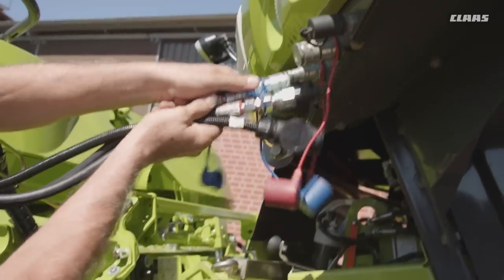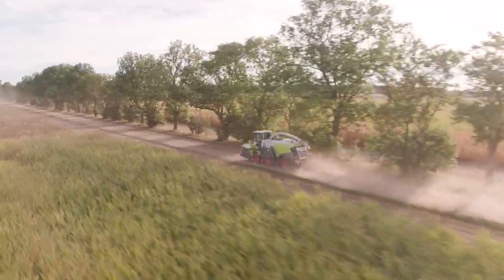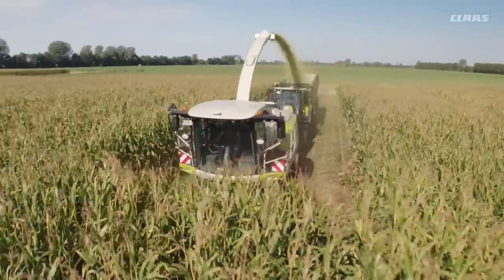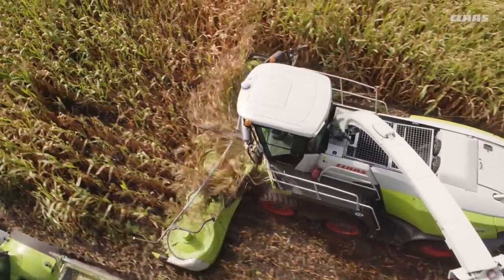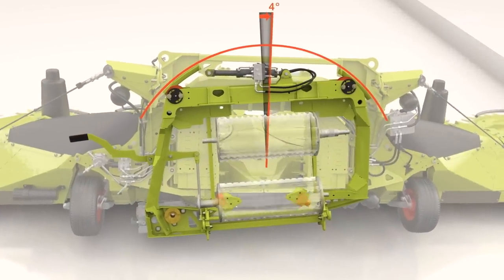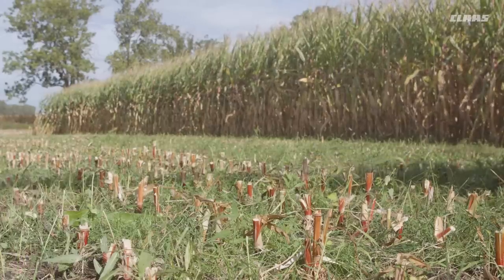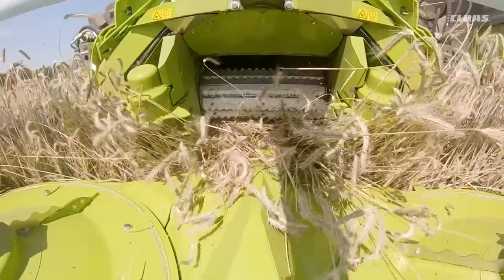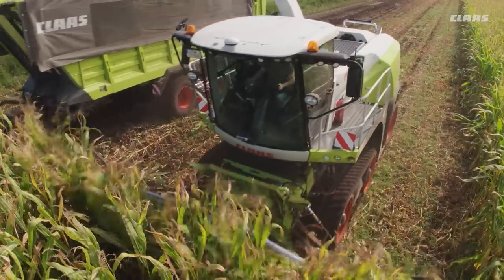CLAAS ORBIS 750 / 600 SD. Reliable harvesting.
ORBIS 750 and ORBIS 600 SD: outstanding reliability in all harvesting conditions.